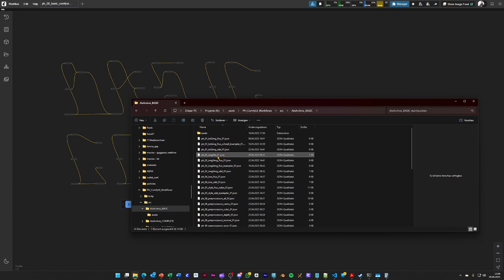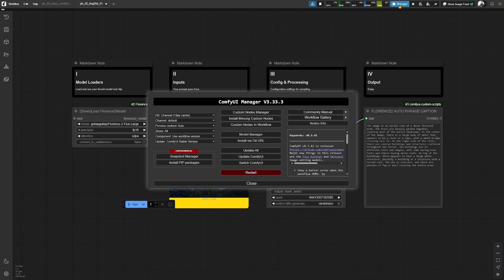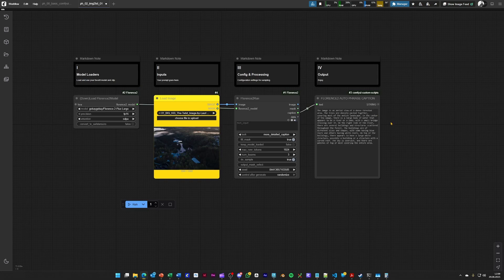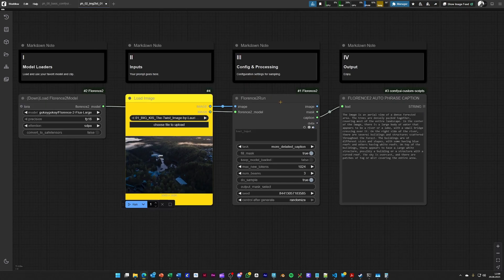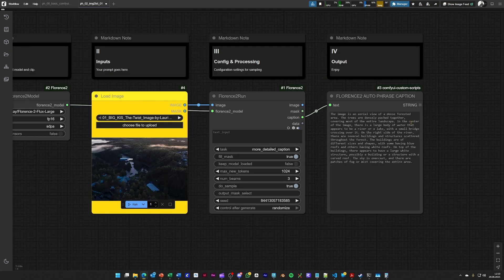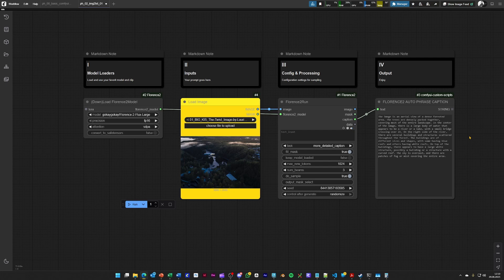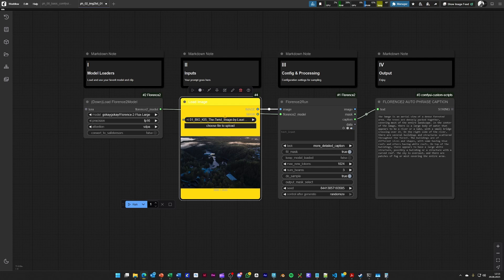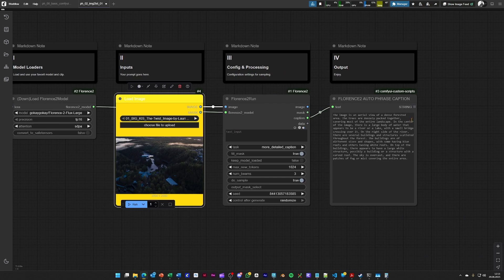BASIC Comfyui Tutorial for Archviz x AI - 03/17 IMG2TXT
You are watching BASIC img2txt of PH's Basic ComfyUI for Archviz x AI Tutorial. This is part #03 of #17.

Civitai: TBD

Chapters:

TBD